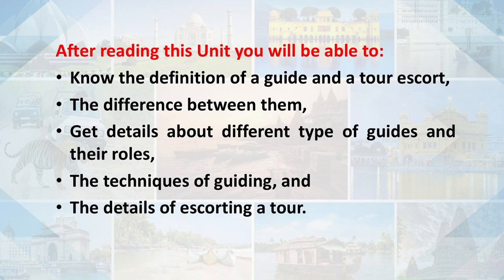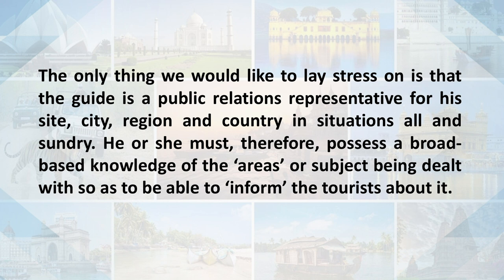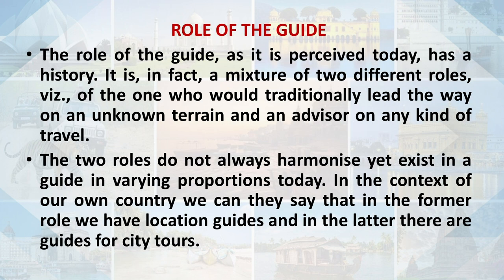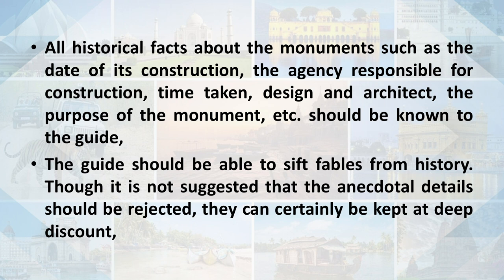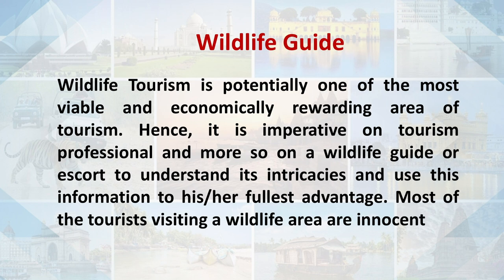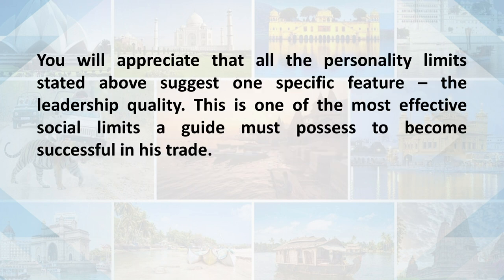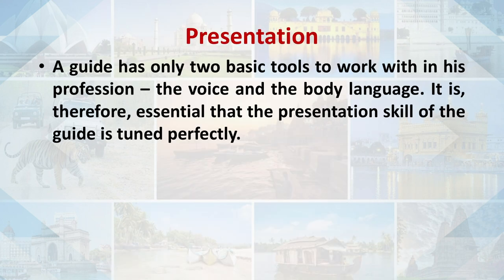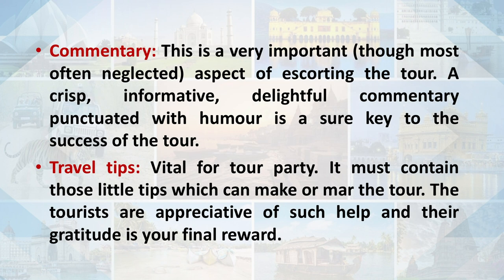Guides & Escorts I